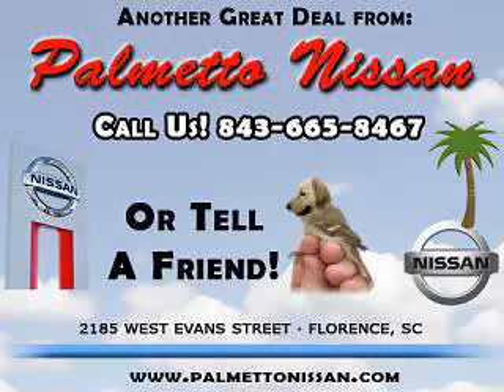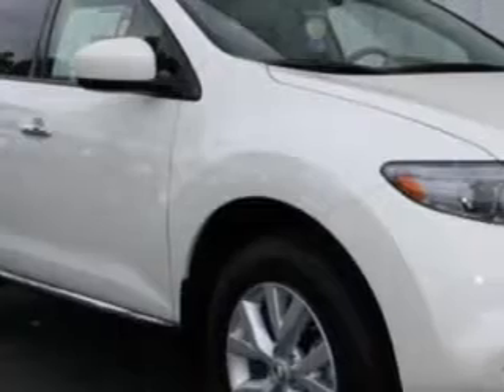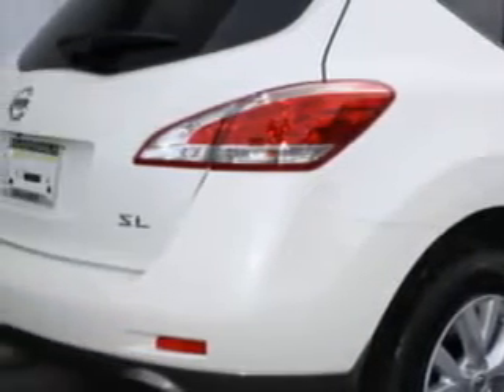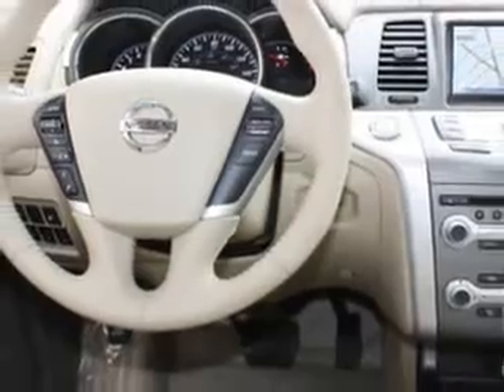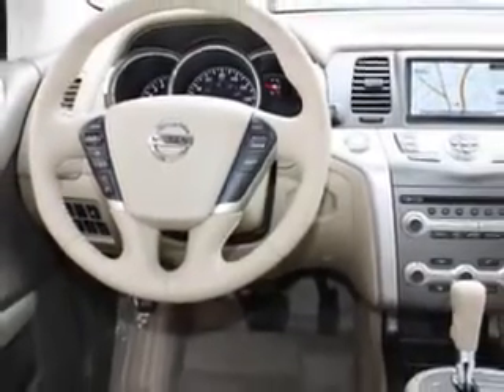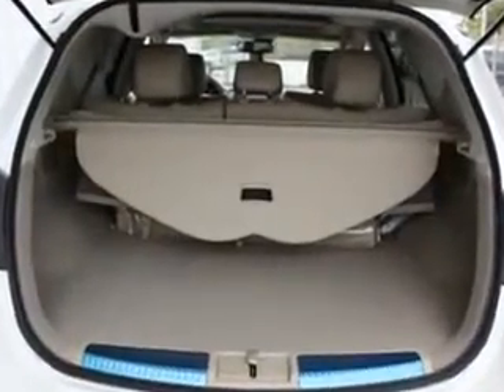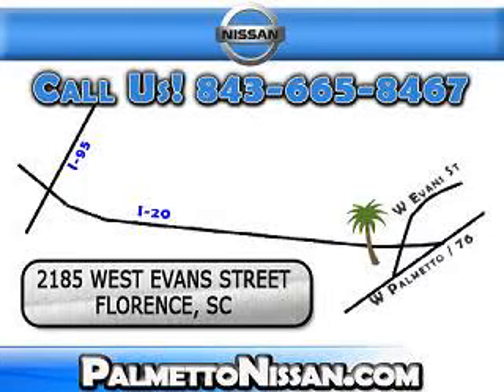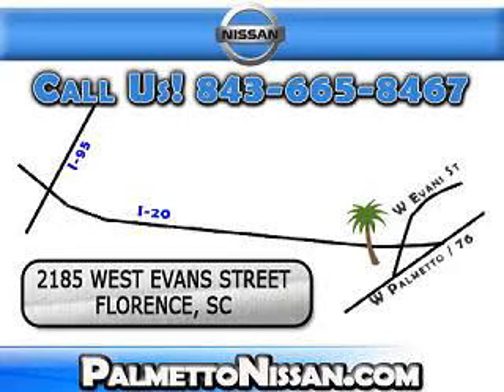Nissan Murano, Palmetto Nissan- Florence, SC 29501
Nissan Murano, Palmetto Nissan- you will love this Glacier Pearl 2012 Nissan Murano, equipped with a 6 Cyl. engine  and an automatic transmission. enjoy an impressive 24 miles to the gallon on this great SUV with features like homelink system, Tire Pressure Monitoring System, back up camera, power liftgate, push button start, one-touch tilt open and close sunroof, on steering wheel audio and cruise controls, ambient light package, rain sensing wipers, and much more. Enjoy the drive and have peace of mind in this 2012 Nissan Murano. see us at Palmetto Nissan today!
vin- JN8AZ1MU3CW106896

Palmetto Nissan
2185 West Evans Street